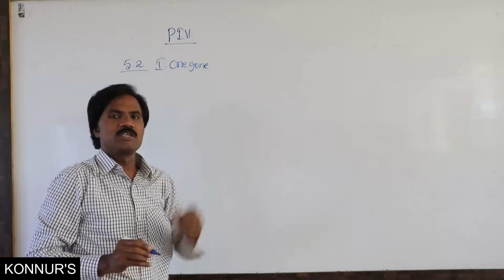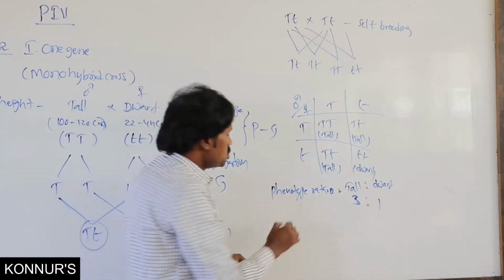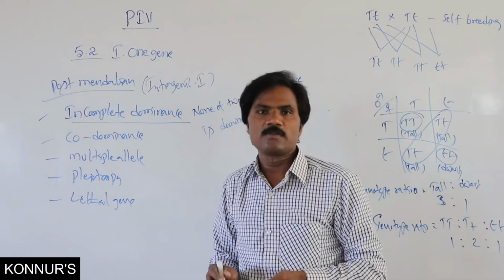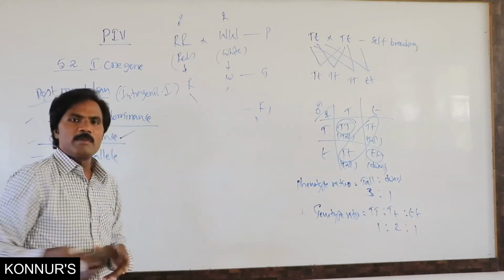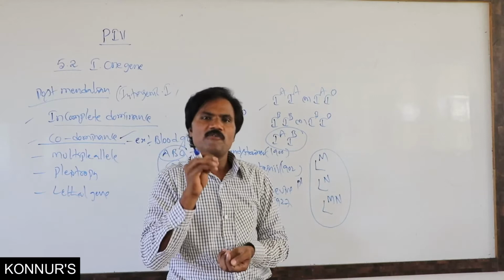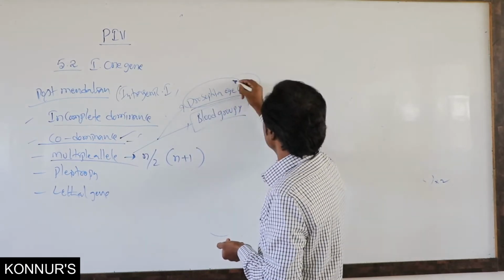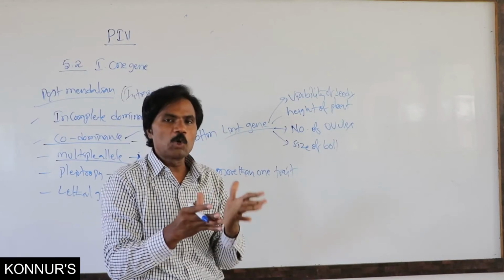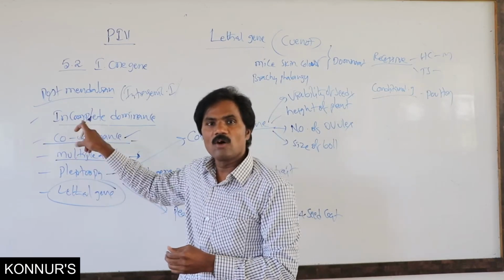Konnur's Crash Course | Biology | Principles of Inheritance and Variation 2